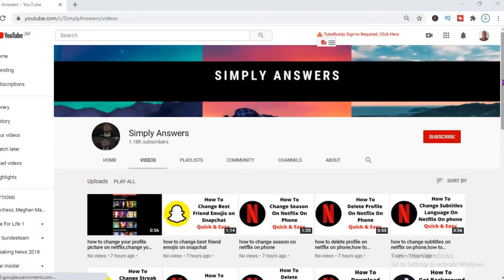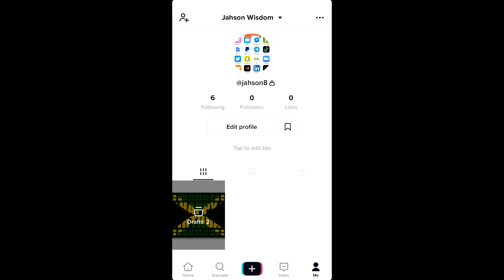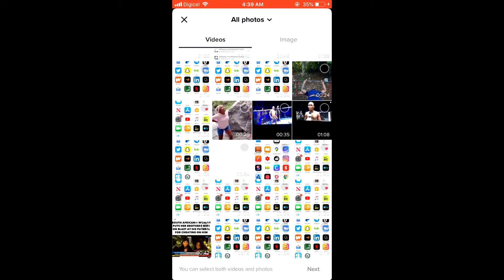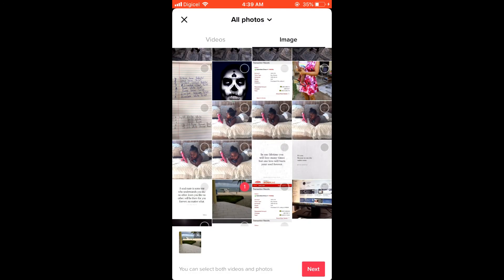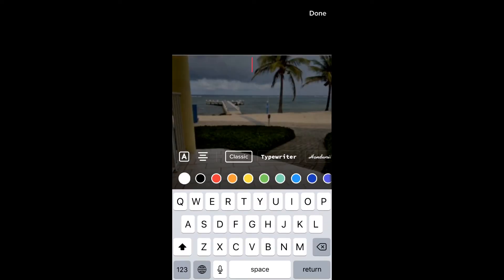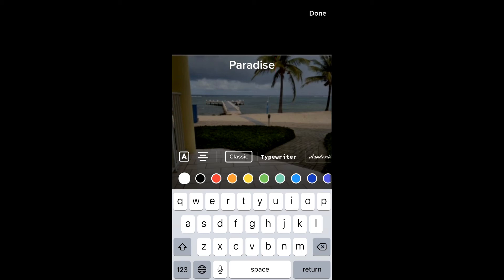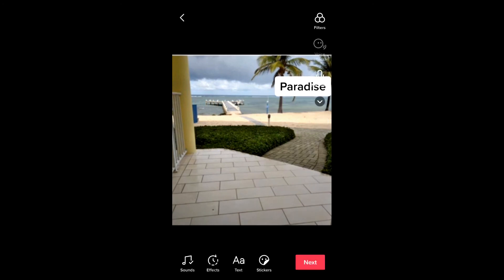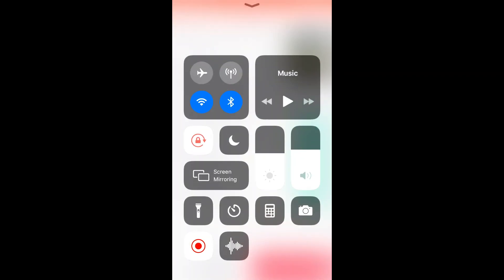how to add text to pictures on tiktok,how to add text to picture slideshow on tiktok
how to add text to pictures on tiktok,how to add text to picture slideshow on tiktok,how to add text over pictures on tiktok